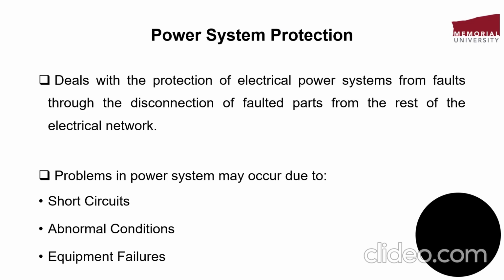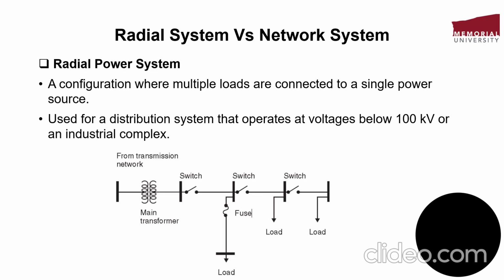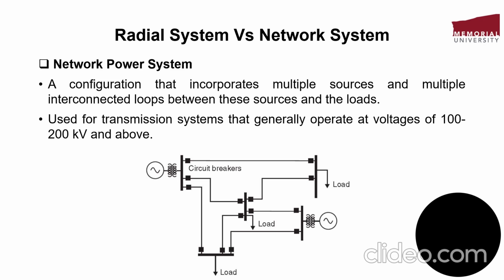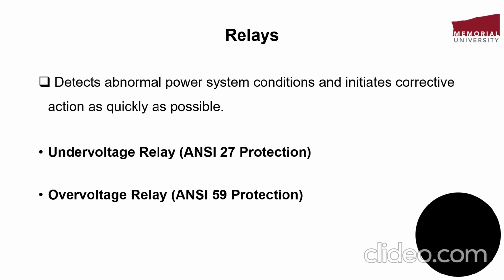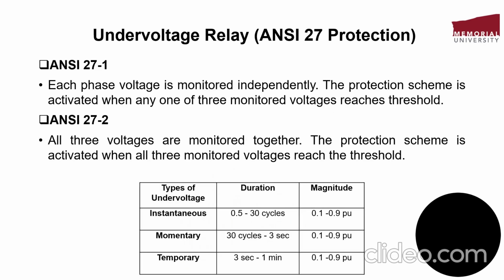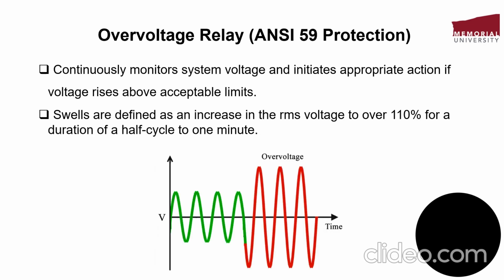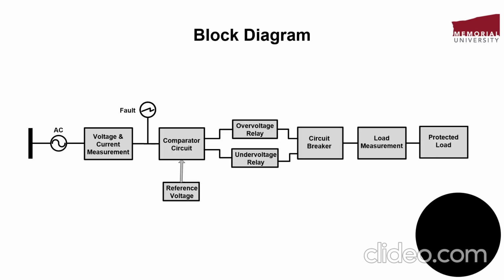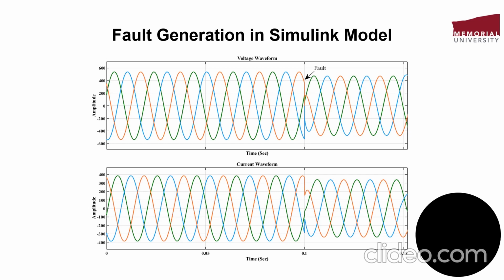ENGI-9862 Design of Undervoltage and Overvoltage Protection Scheme for Radial Power System